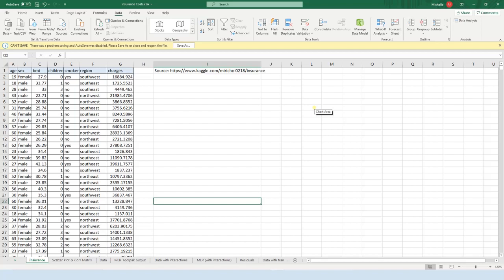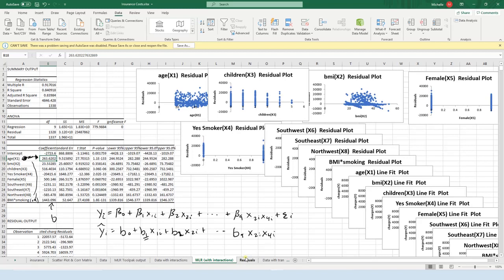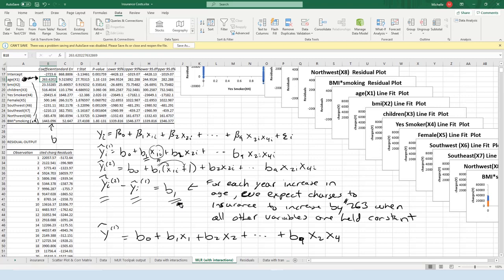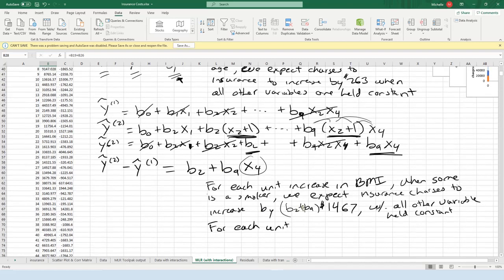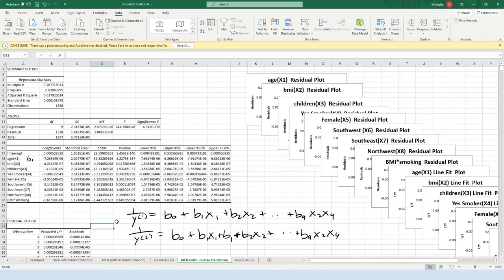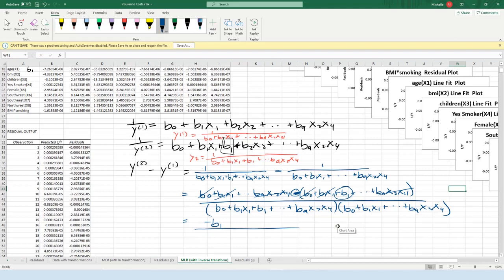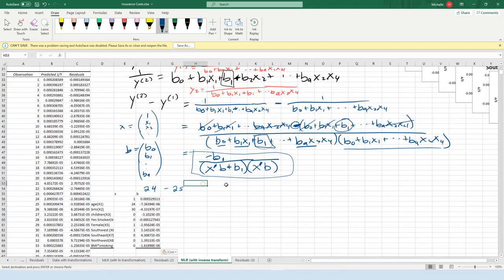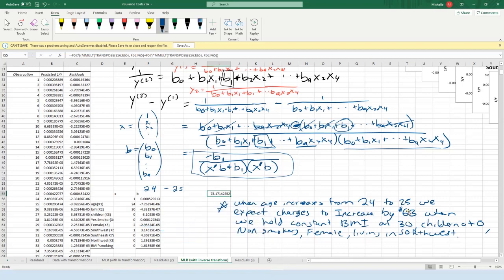Interpreting MLR Coefficients, Interaction Term, and after Inverse Transformation 1/y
In this video I discuss how to interpret the Coefficients, b, for a multiple linear regression model that has an interaction term, y = x'b. Additionally, I discuss how to interpret coefficients for a model that has an inverse transformation of the response variable, 1/y = x'b